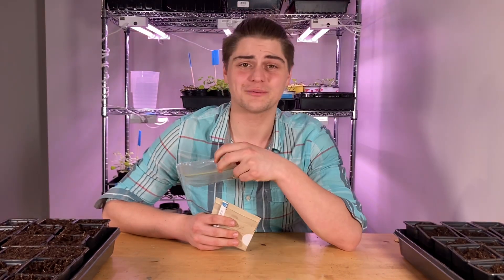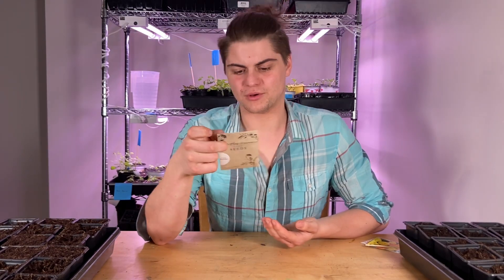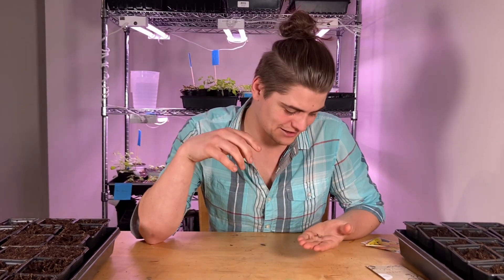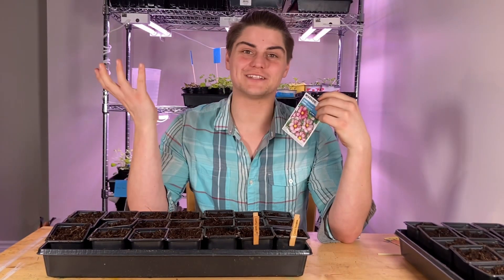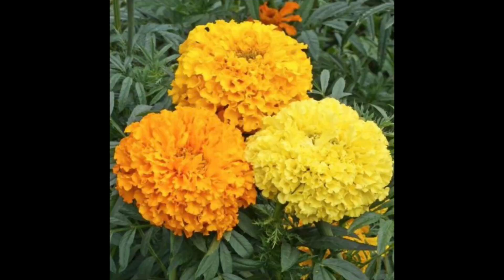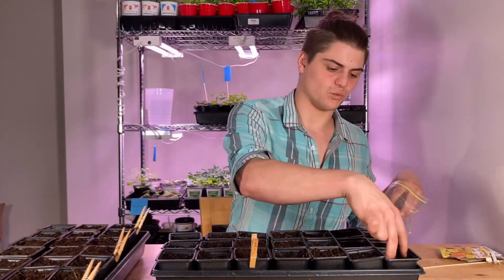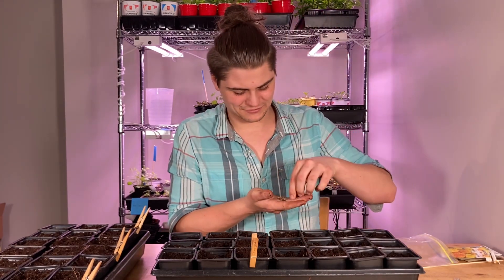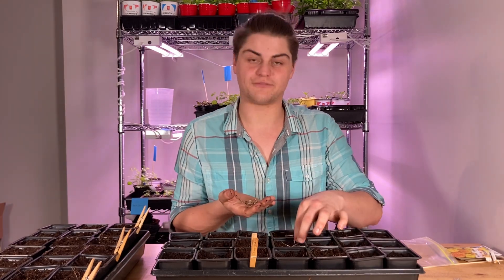Sowing Cut Flowers ￼